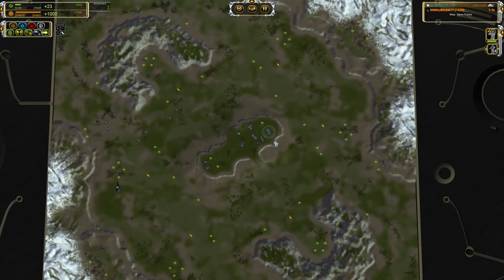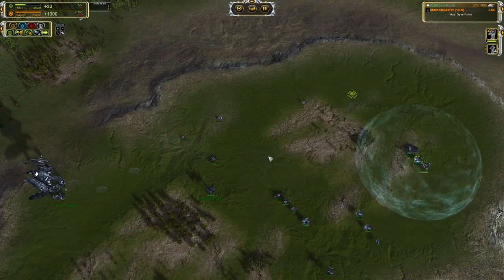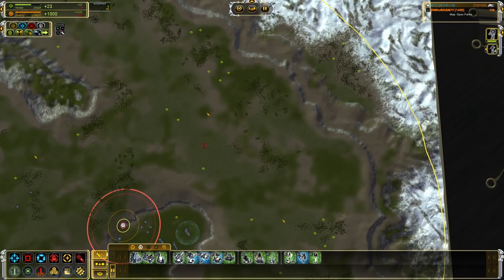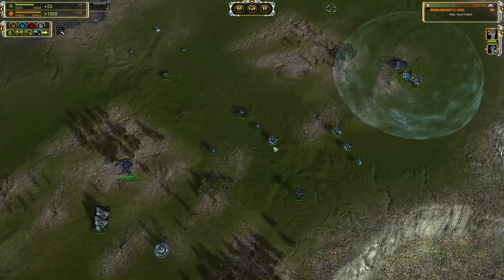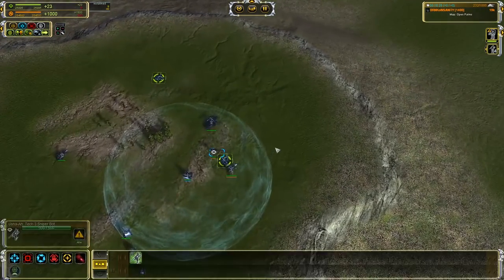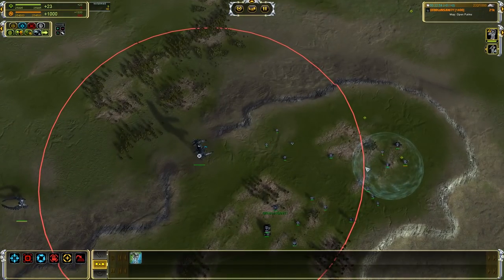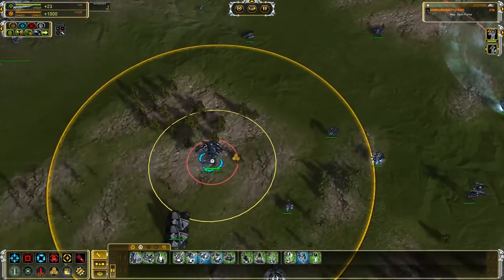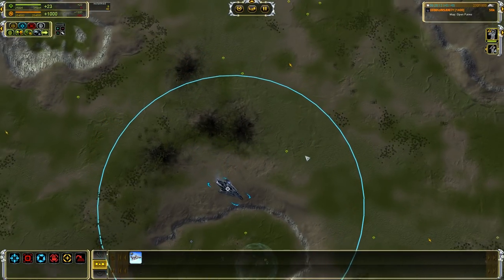Faction Tutorials! - Seraphim - Supreme Commander Forged Alliance